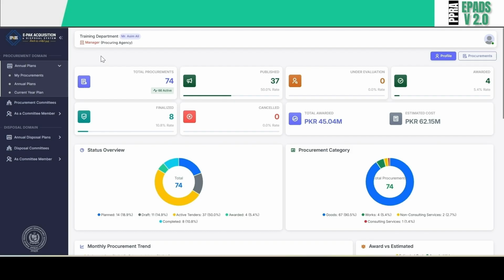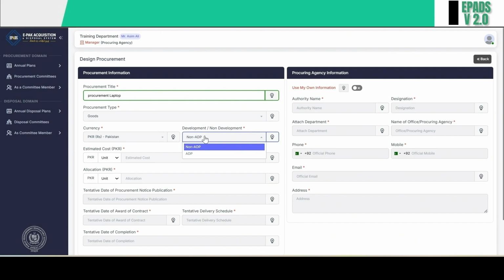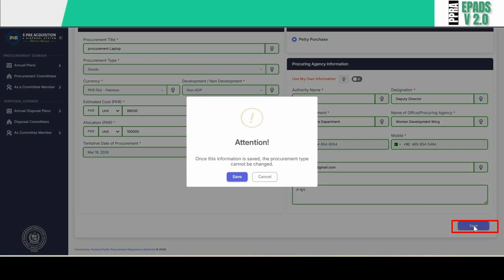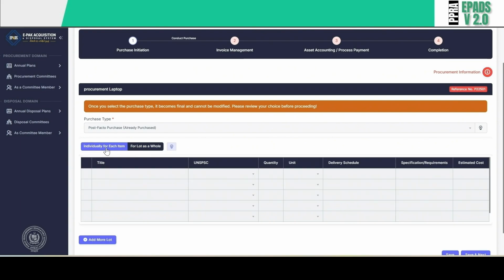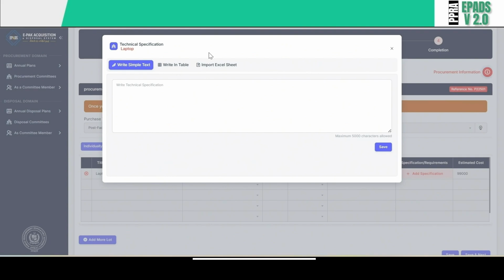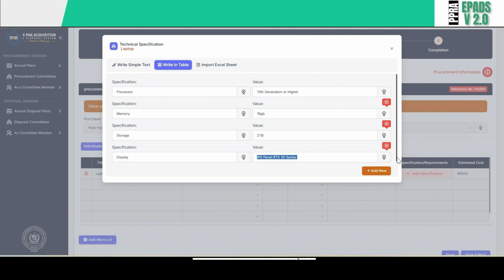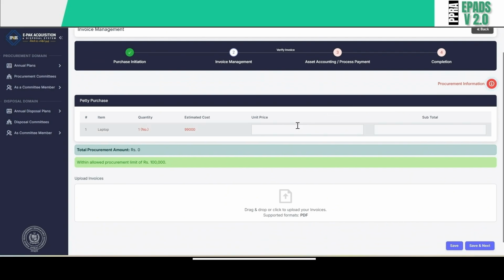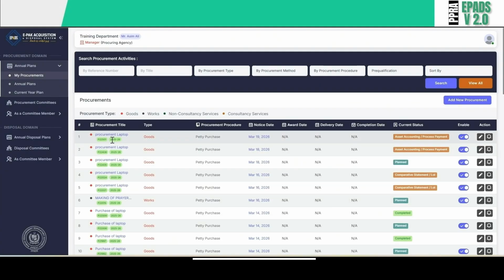Petty Purchase -Post-Facto Purchase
In this tutorial, you will learn as how to create Petty Purchase -Post-Facto Purchase, and how to make it part of Annual Plan